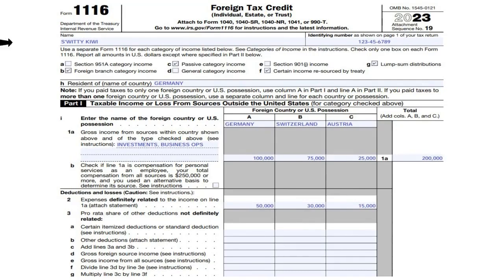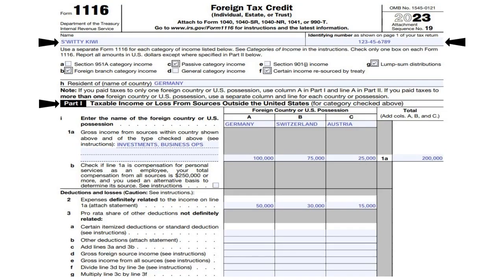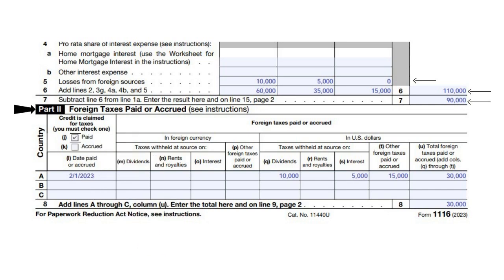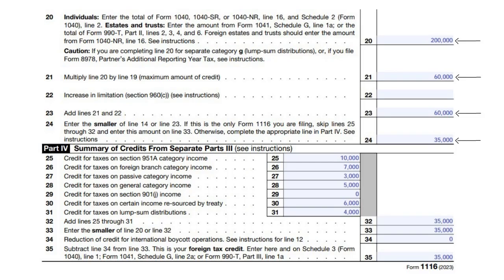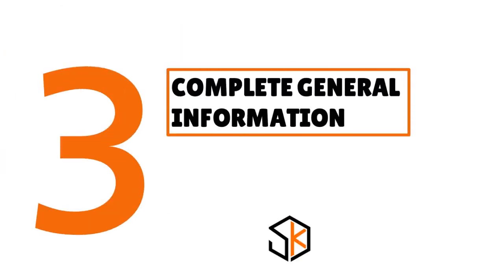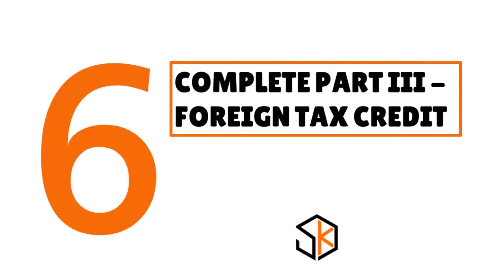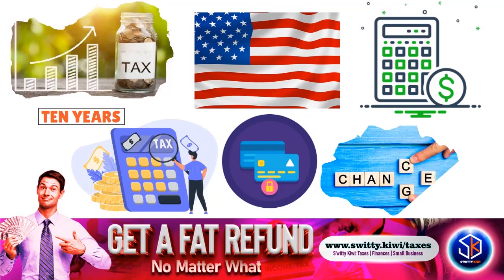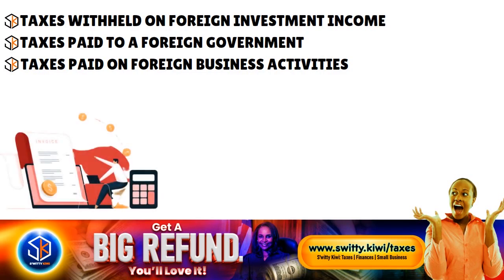Form 1116 Foreign Tax Credit 2026 How My Filing Journey Helps You Claim Every International Dollar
Form 1116 Foreign Tax Credit 2026 how I used it and how you max your refund fast, so tap in right now because this is the kind of move that protects your money across borders. If you skip this, you might miss the exact credit that stops you from paying tax twice on the same income. Over 54 percent of taxpayers with foreign income never claim the full credit, and the people who consistently build wealth always track every international dollar like it’s part of their global strategy.
💬 Comment your country of income so I know where my global earners are tuning in from
🔁 Share this with someone earning money overseas
👥 Tag a friend who needs to stop losing money to double taxation